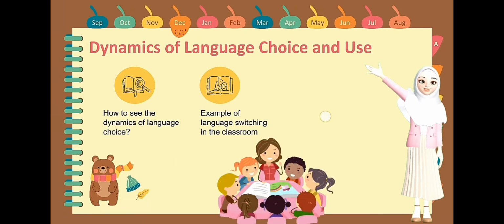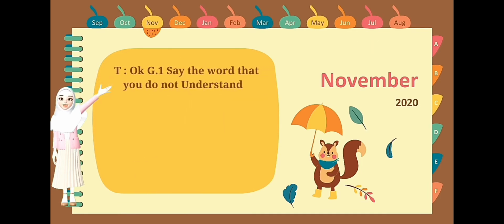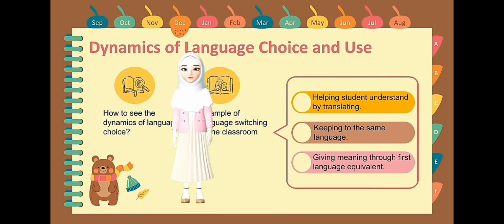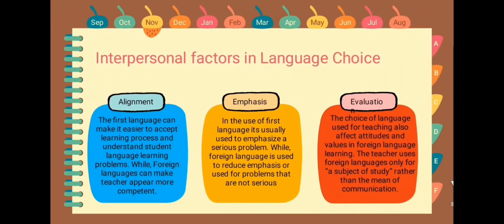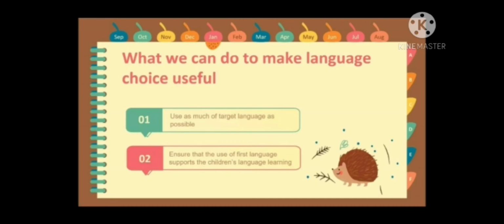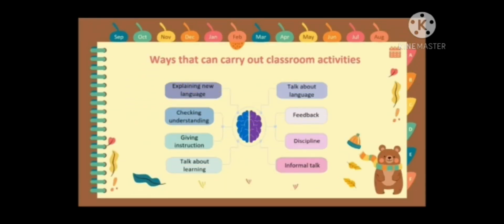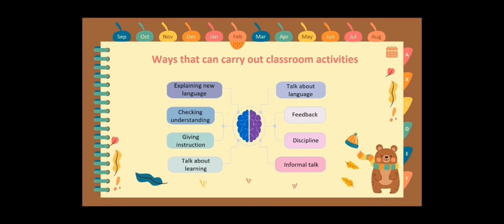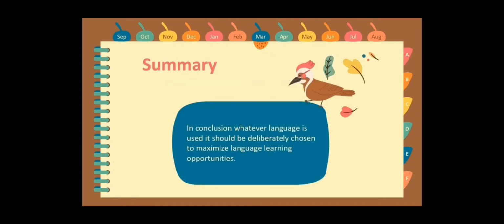The 5th Group TEFYL / Language Choice and Language Learning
Hi guys 🖐🏻 We are from group 5, we’re consists of :

Adi Saputro
Sri Wulandari Saputri
Suji Rahmawati
Amelia Anugerah
Farah Sophia Khansa
Eka Puspitasari

In this video, we’re going to explain about Language Choice and Language Learning ✨

Happy watching and enjoy the video guys!☺️